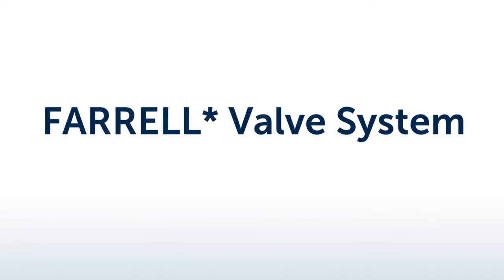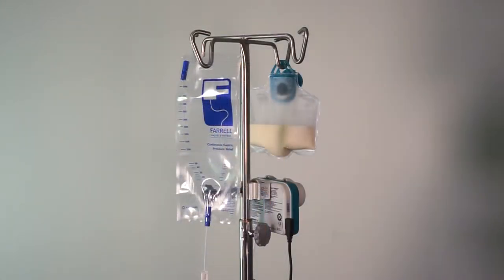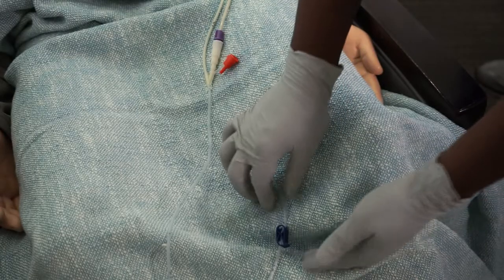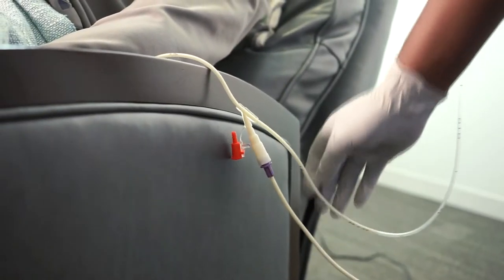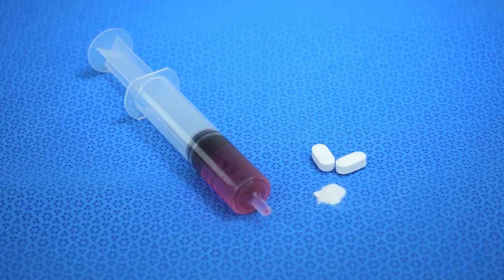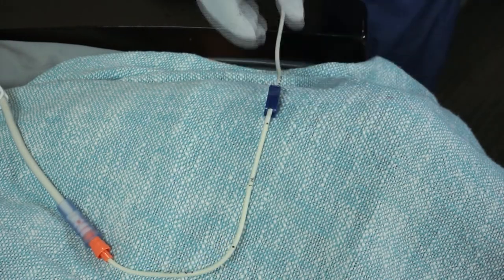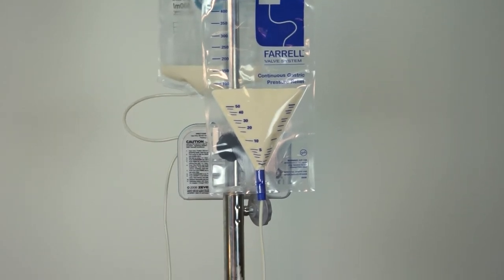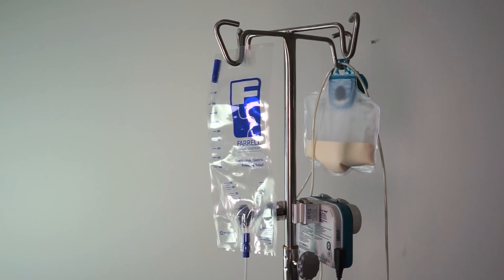Why Choose The FARRELL Valve Gastric Decompression System?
The Avanos FARRELL Valve System is a closed reservoir system designed to evacuate excess gas and drain/collect enteral feeding formula and gastrointestinal tract contents from patients using an enteral device. The bag is vented to allow gas to escape while also providing a container to retain excess formula in a closed system. The FARRELL Valve provides a channel to constantly decompress the stomach, allowing the stomach to fill at its own pace. EQUILIBRIUM TECHNOLOGY and ENFIT Enteral Connectors are used in the system.

The FARRELL Valve Gastric Decompression System -